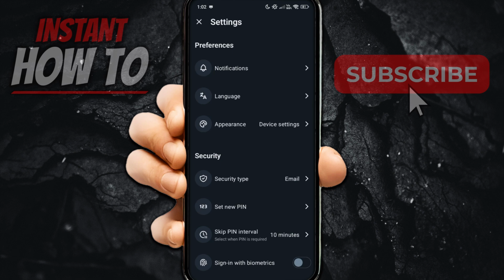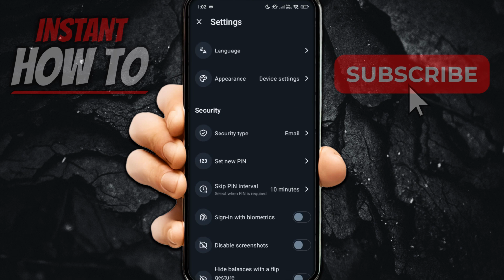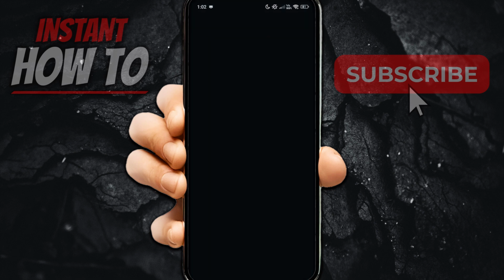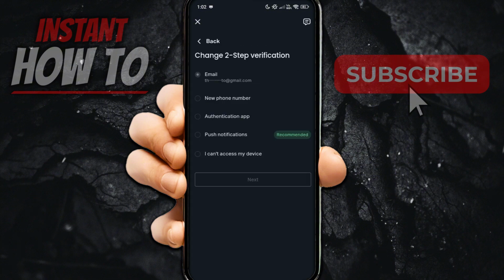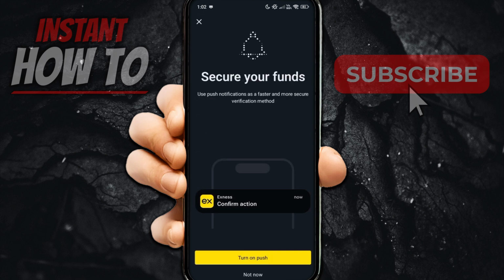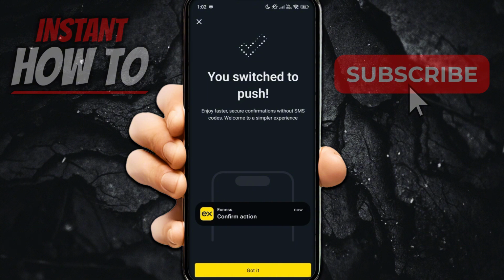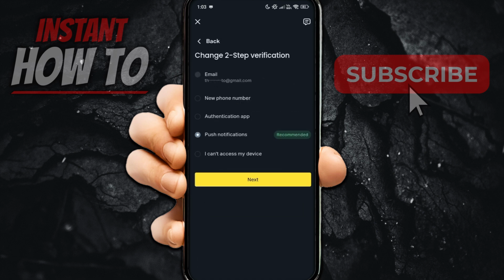How To ENABLE Push Notifications On Exness App (QUICK & EASY) 2026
In this video, I'll show you how to enable push notifications on the Exness app. This is a full guide on how to receive alerts for trades, account updates, and market changes in Exness using your mobile device in 2026. If you've been trying to turn on push notifications in Exness, this is the video you need to see!